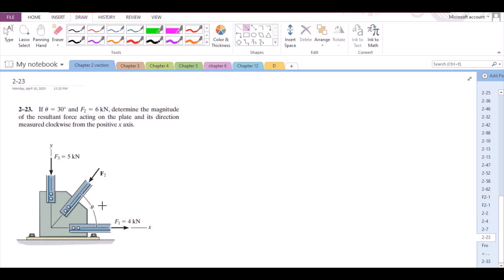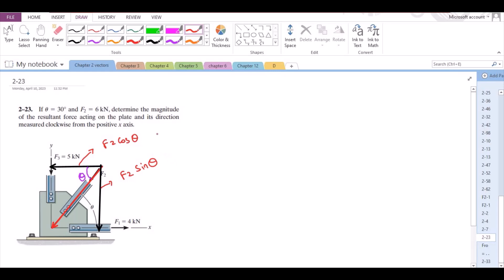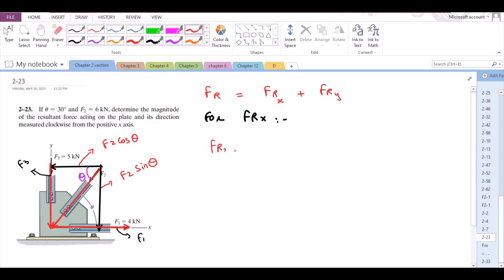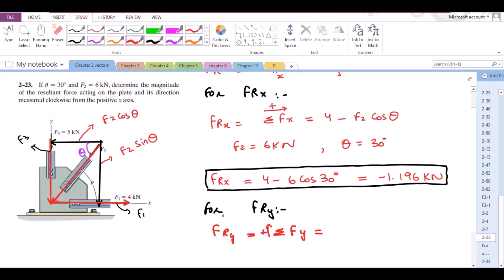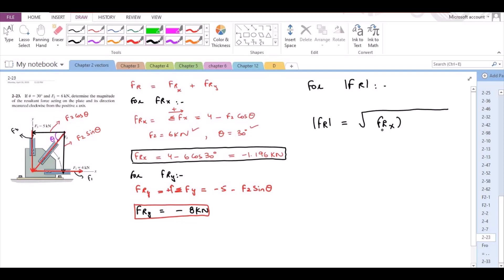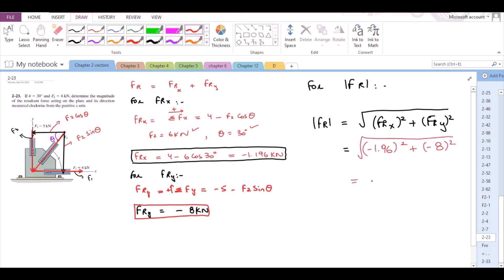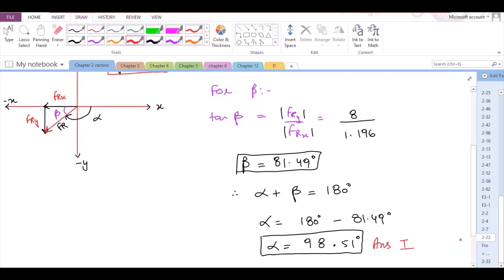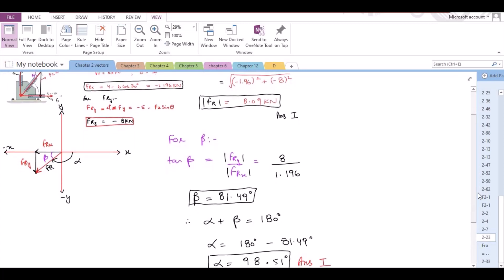2-23 hibbeler statics chapter 2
2-23 hibbeler statics chapter 2 | hibbeler statics | hibbeler

2-23. "If theta= 30 degrees and F2= 6 KN, determine the magnitude of the resultant force acting on the plate and its direction measured clockwise from the positive x-axis."

⏰ Timecodes ⏰
0:00 - Free Body Diagram
2:32 - Determining horizontal component of the resultant force
3:58 - Determining vertical component of the resultant force
5:10 - Determining the magnitude of the resultant force
7:20 - Determining the direction of the resultant force